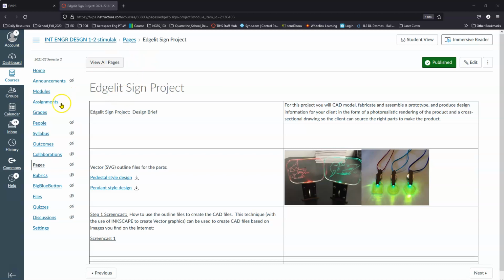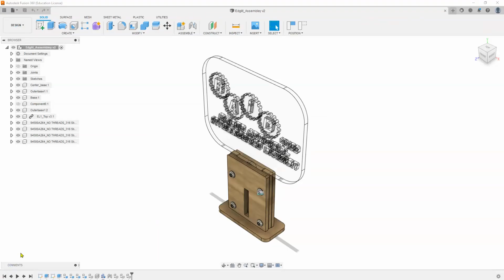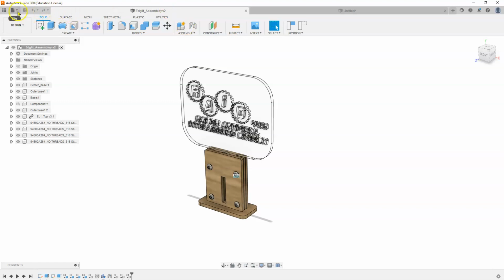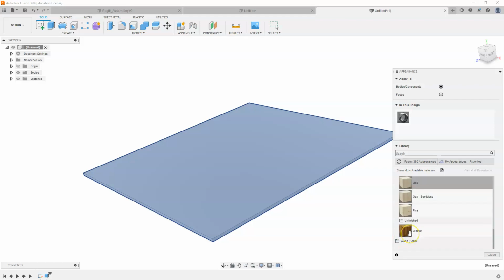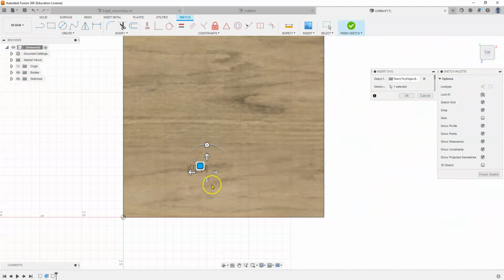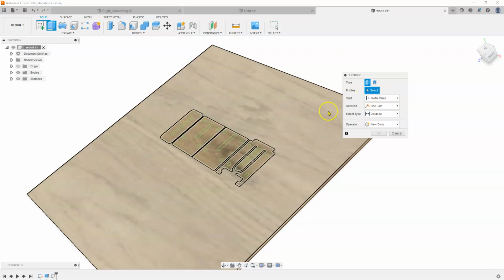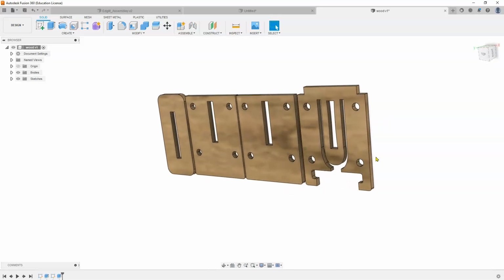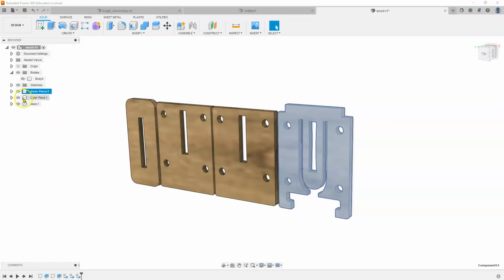Edgelit SC 1